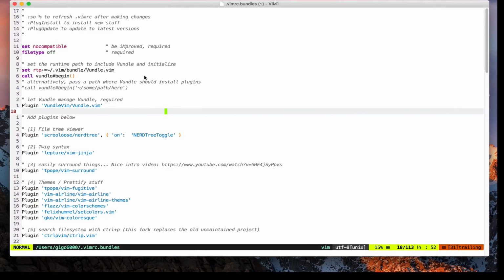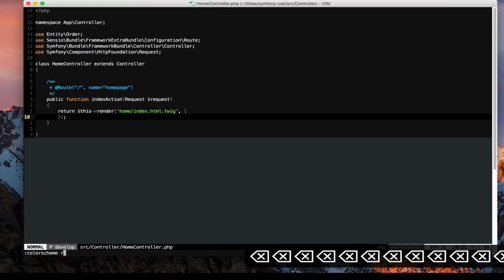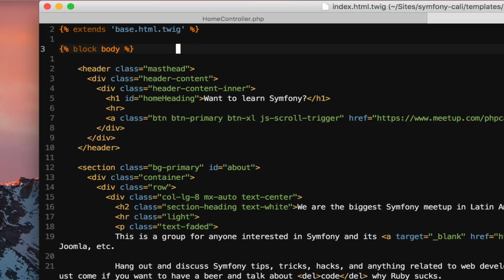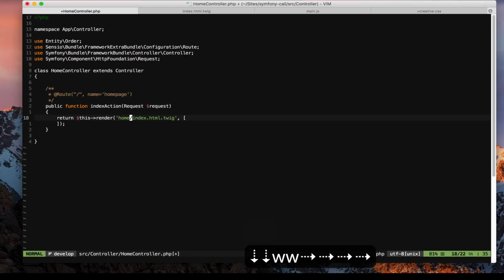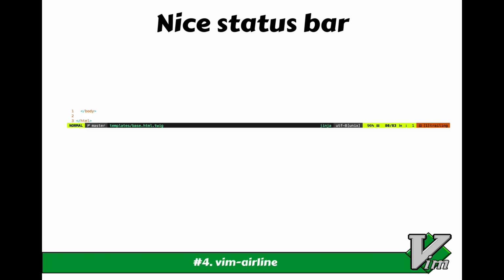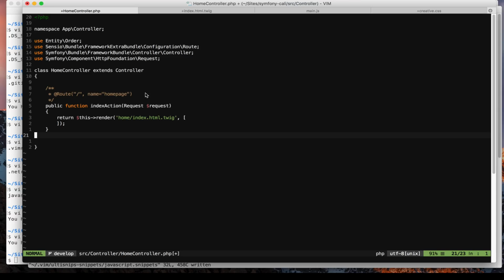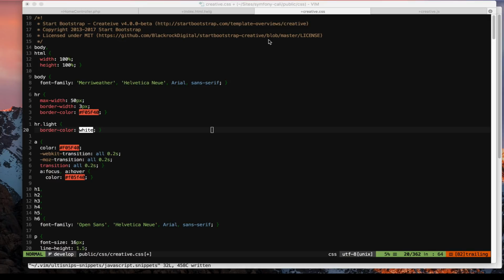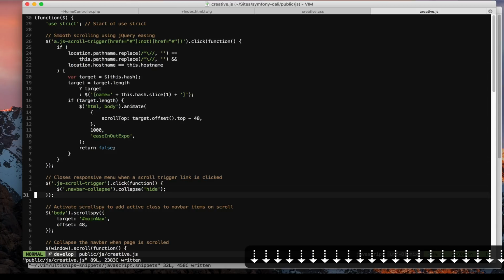Top 10 Must Have VIM Plugins for Web Development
Here is my list of top 10 plugins for Web Development. You may like it or not but this is what use every day to get things done.